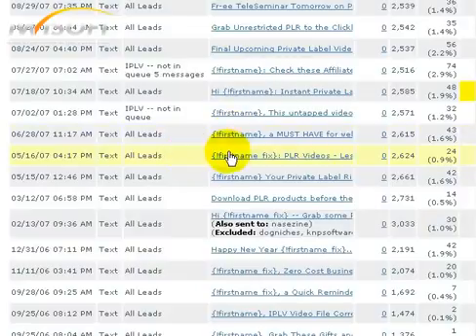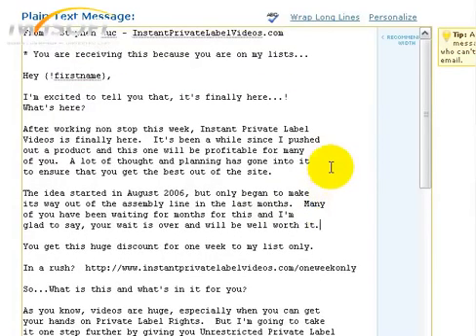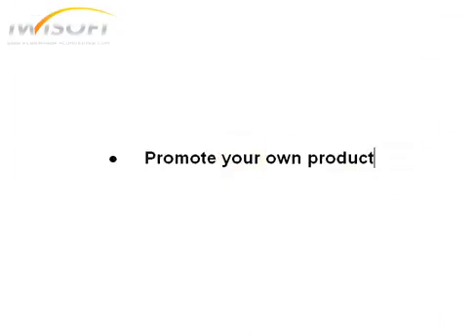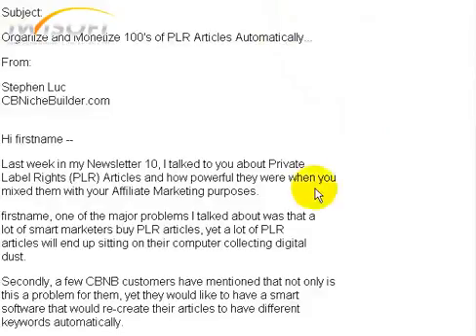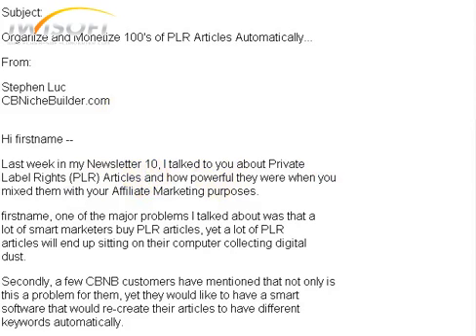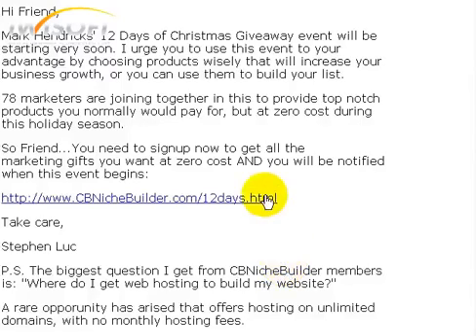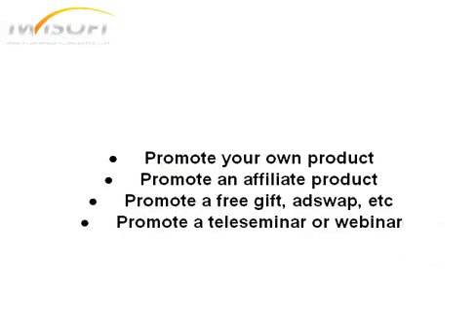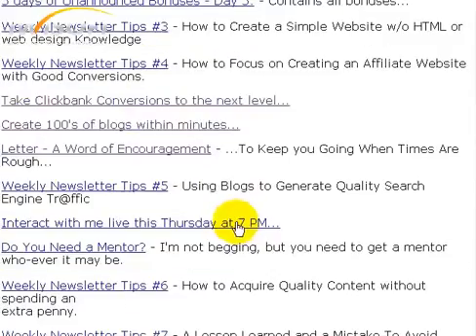Email marketing 2